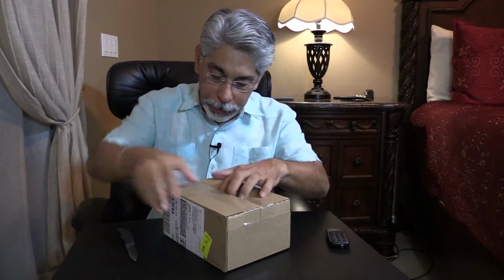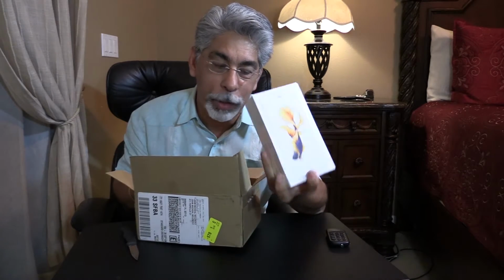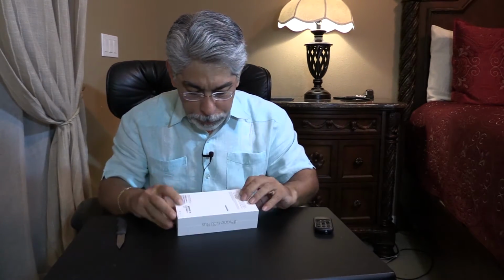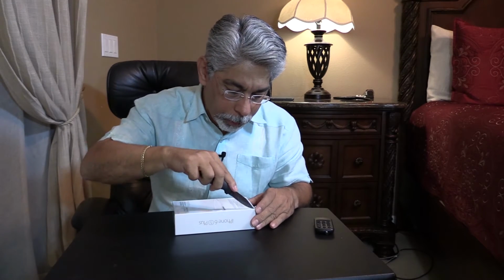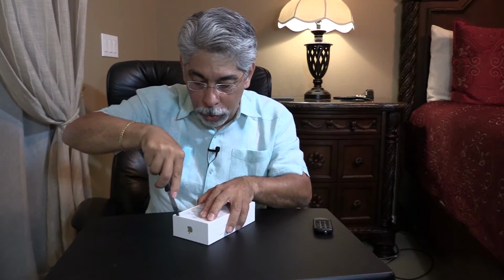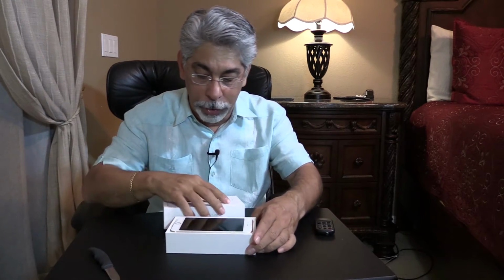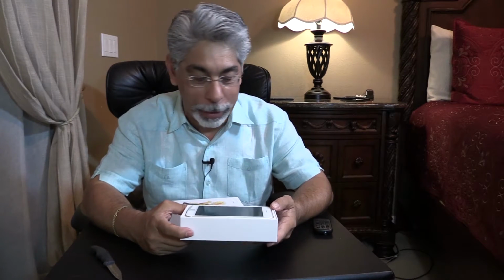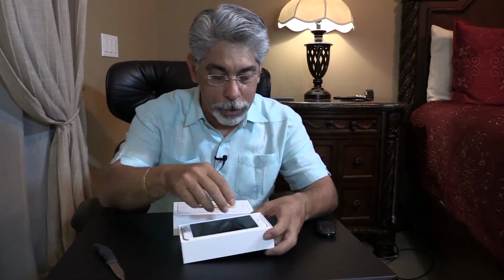Unboxing the NEW iPhone 6S Plus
Unboxing of the NEW Gold iPhone 6s Plus - 64GB AT&T